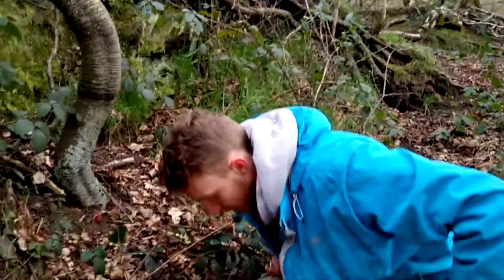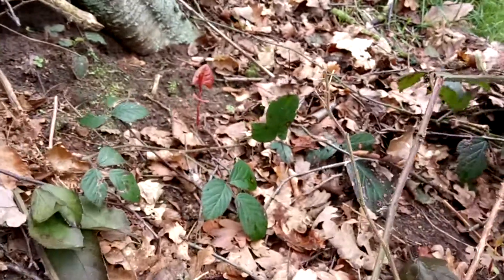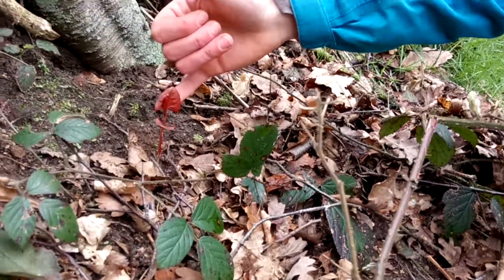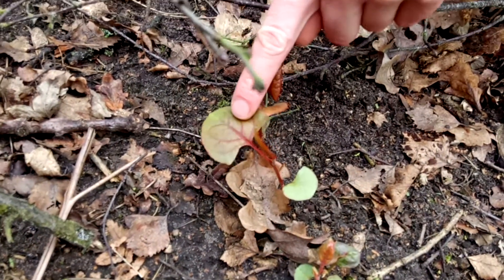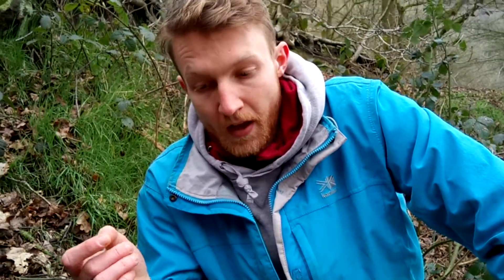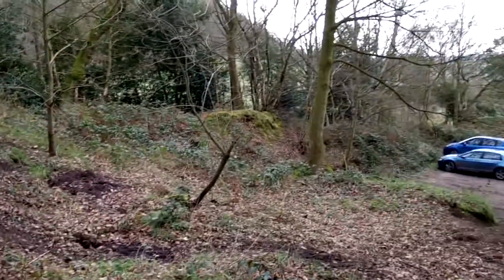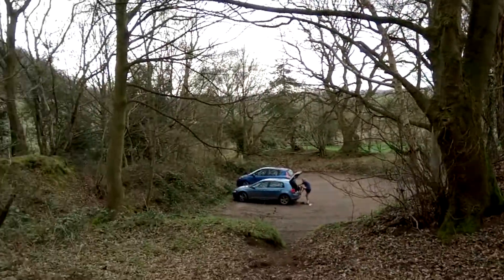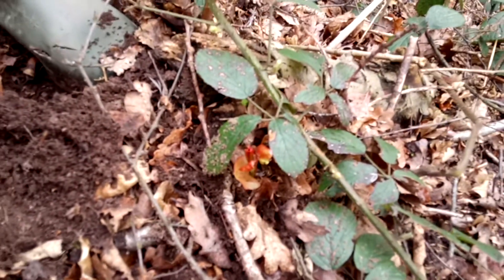Identifying Japanese Knotweed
Explaining and identifying the distinctive characteristics of Japanese Knotweed (Fallopia japonica), found at Bickerton Hill National Trust site. 13/03/17